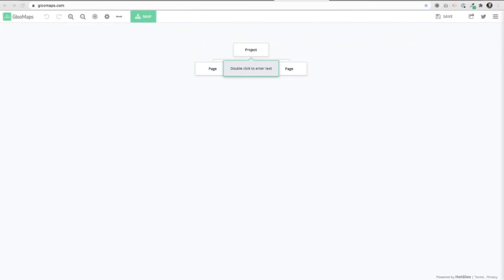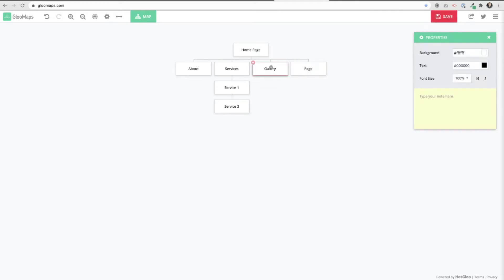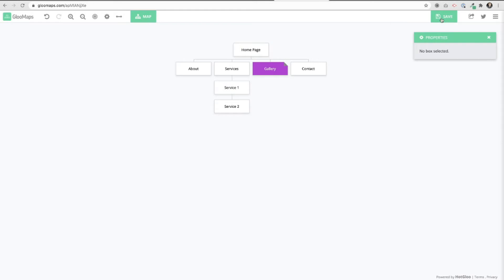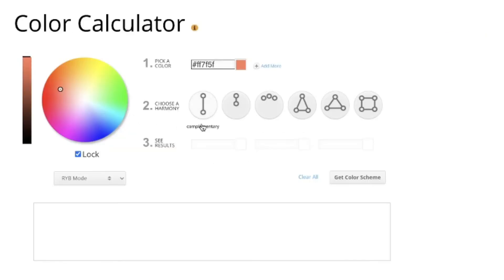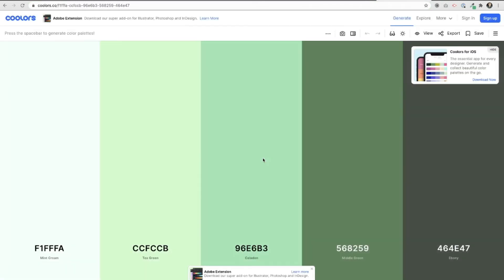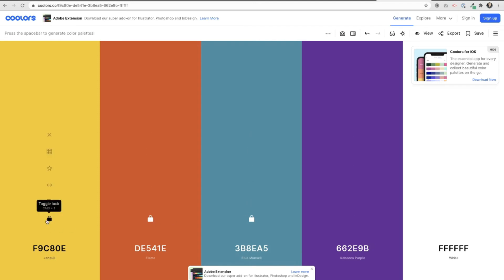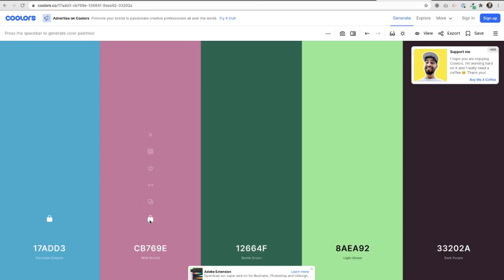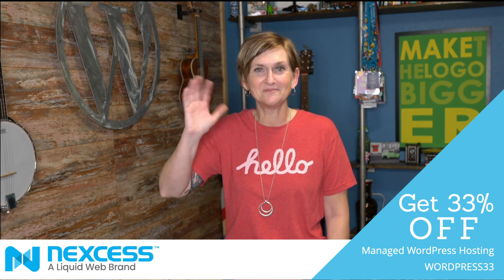Free Color Generator and Sitemap Online Tools - Kori's Favs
Kori Ashton loves the budget of Free. Check out these awesome online tools that she uses when building out her WordPress websites. Here's the sitemap tool

Here's the Coolors.co site - Have Fun!!

Here's the list to the Google Sheet of more goodies - check out the tabs at the bottom